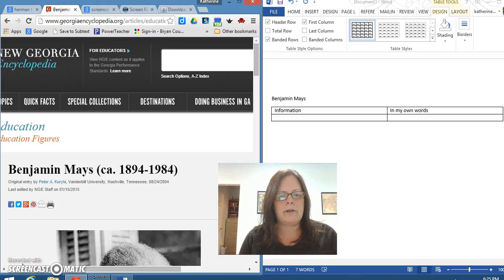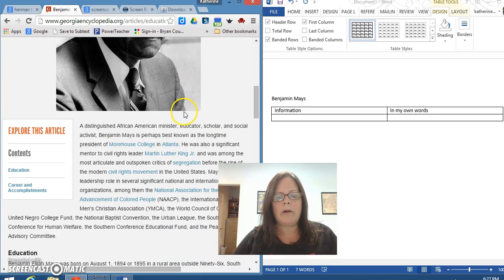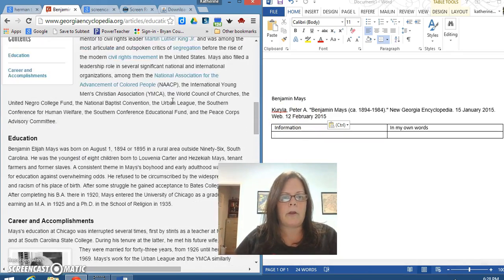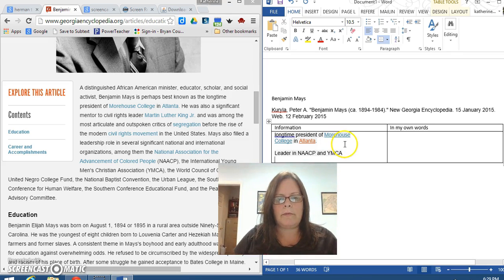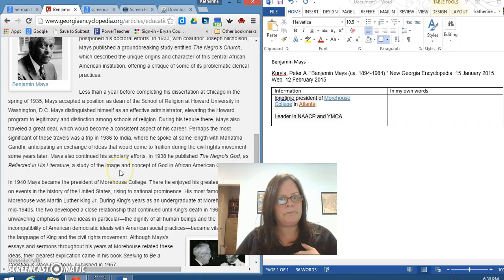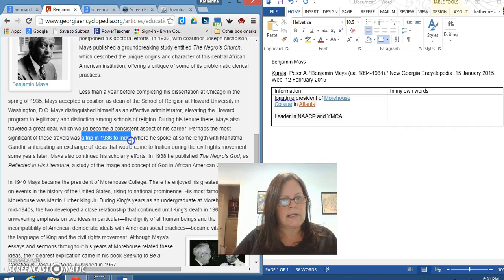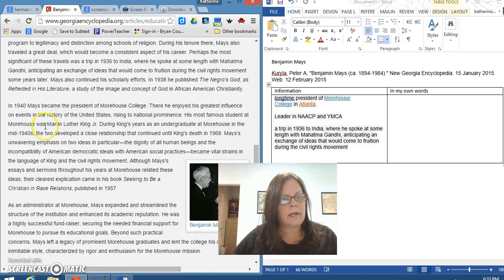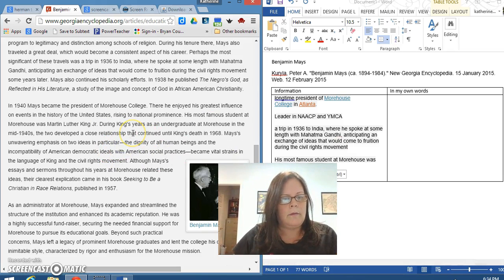SS8H11a Benjamin Mays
using 2-column notes as a note-taking strategy in developing a vocabulary TIP chart